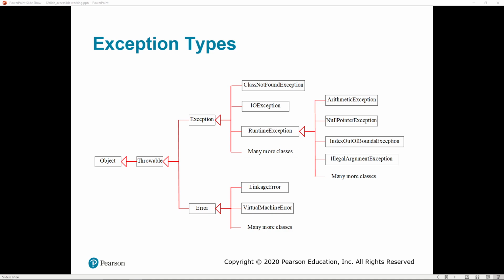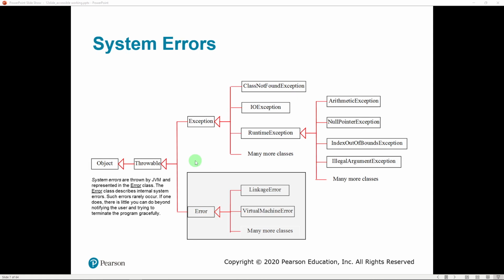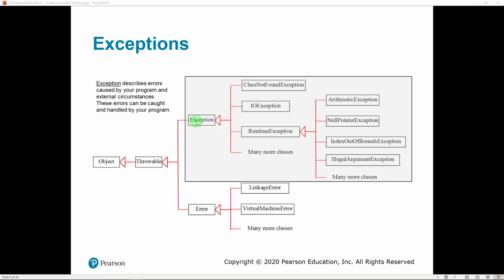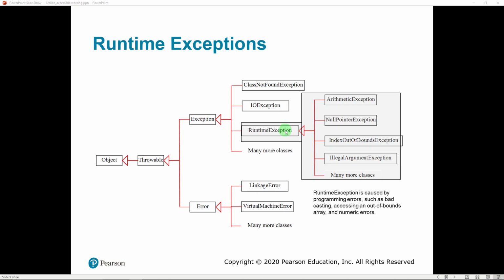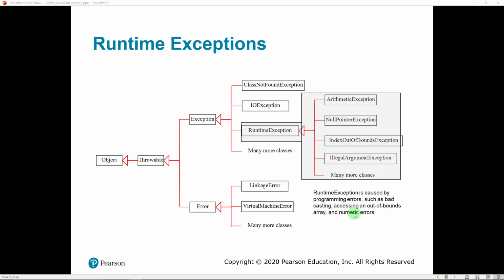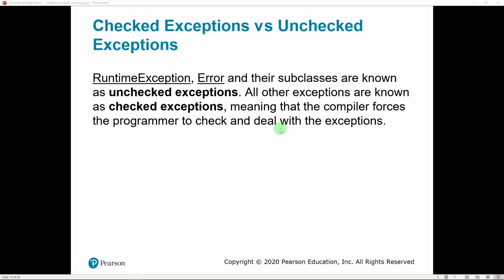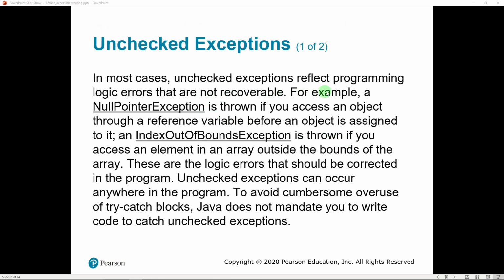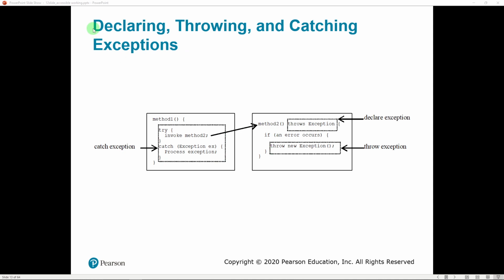Java Exception Types